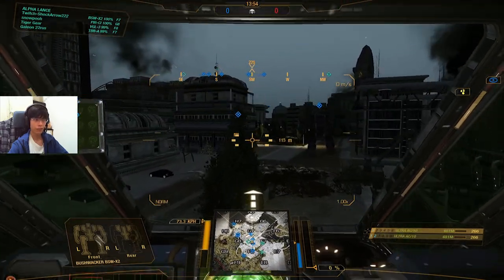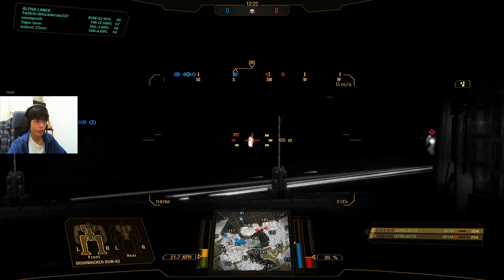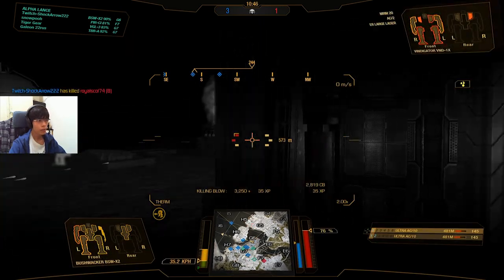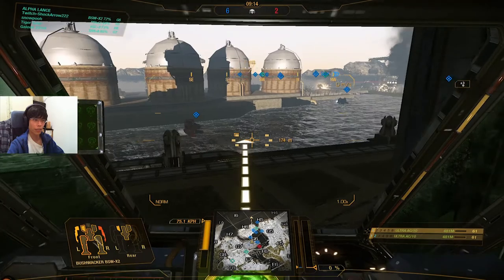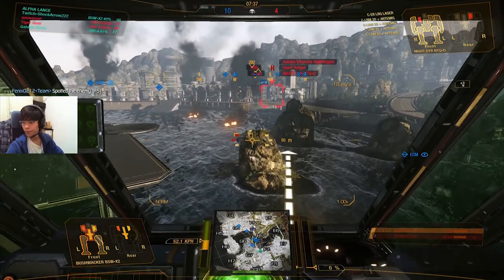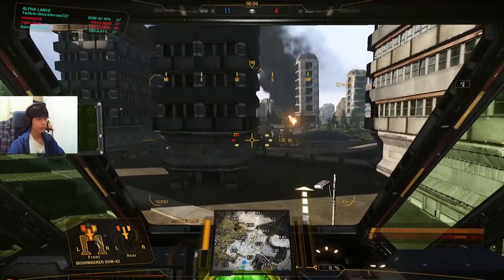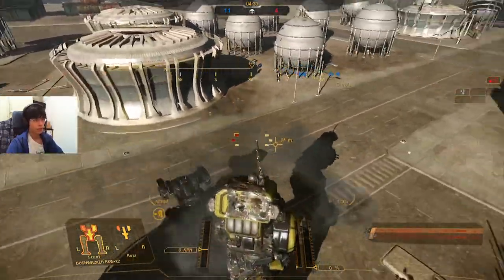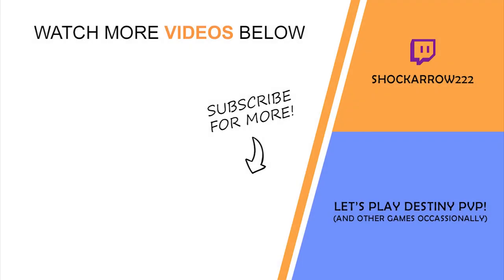Tier 0 Bushwacker Build - Double UAC10 | Mechwarrior online PvP gameplay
A Tier 0 mech, one of the best loadouts in the game. You hill peak with the narrow hitboxes and do 40 alpha with double taps. Not the most exciting mech to play, but definitely effective.